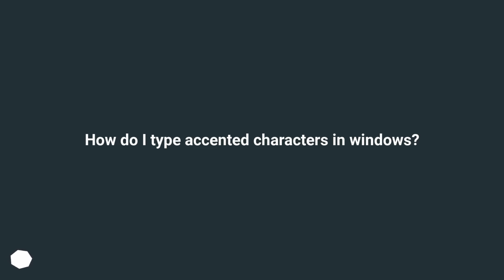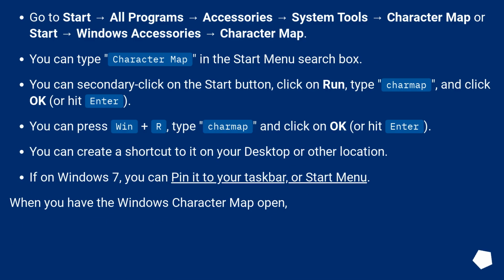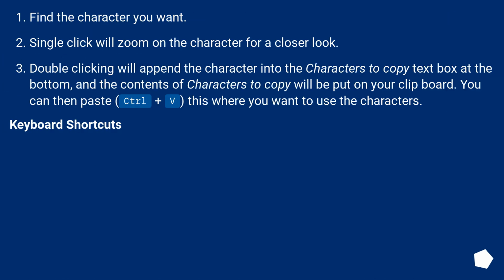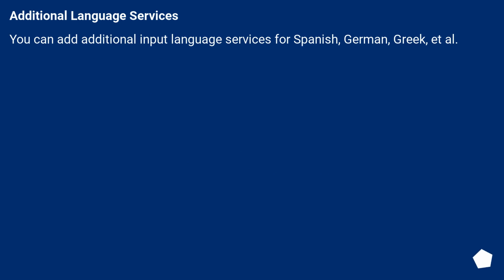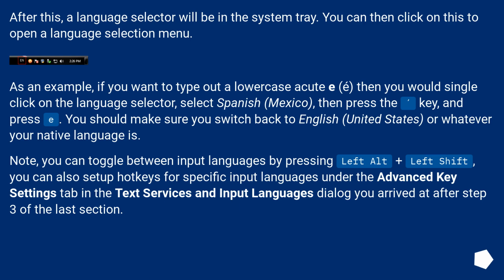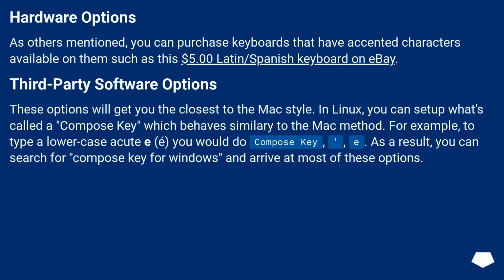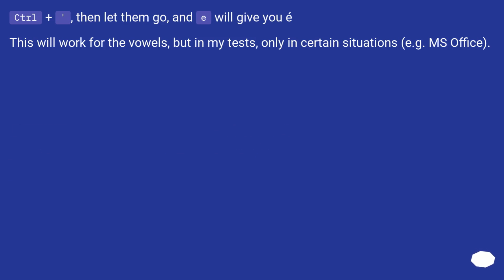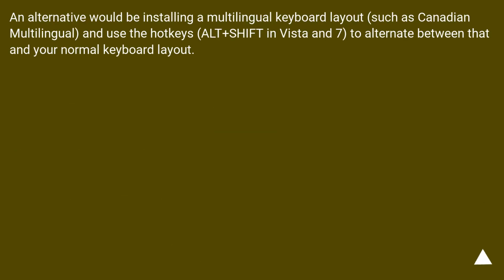How do I type accented characters in windows?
Chapters
00:00 Question
00:22 Accepted answer (Score 5)
00:38 Answer 2 (Score 26)
06:52 Answer 3 (Score 19)
07:14 Answer 4 (Score 10)
07:35 Thank you